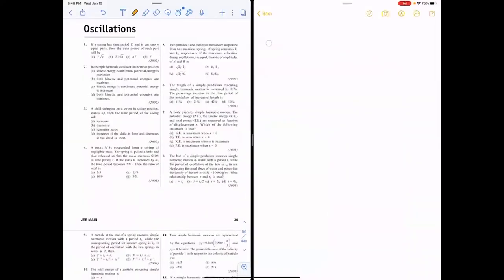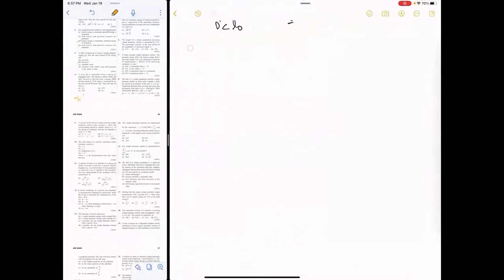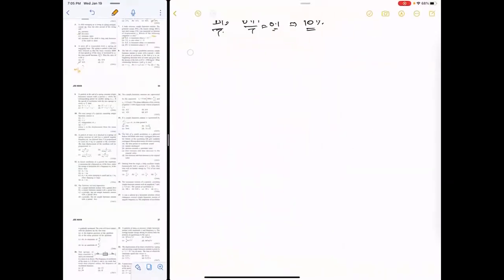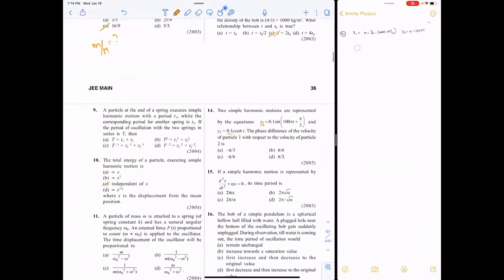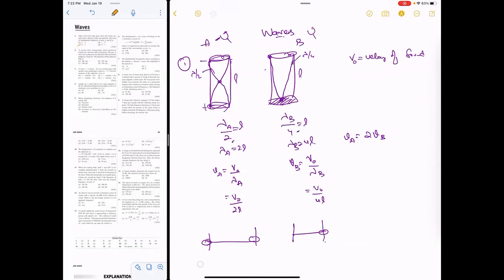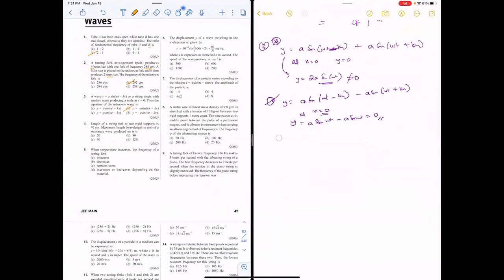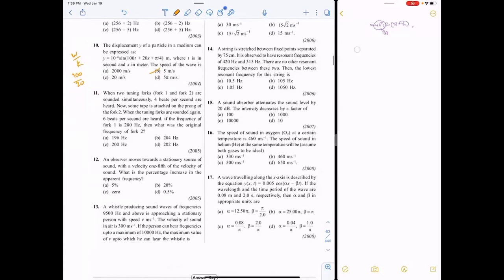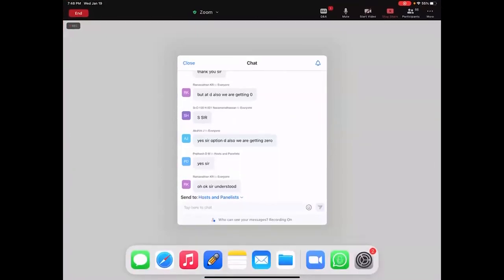Oscillation and related topics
Tune into an online session on a Physics-related JEE crash course on Oscillation and related topics in an expert series by Amrita Vishwa Vidyapeetham.